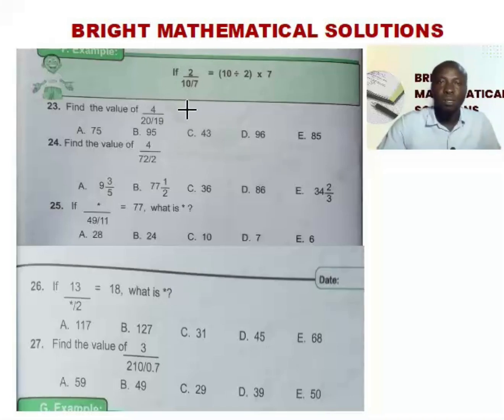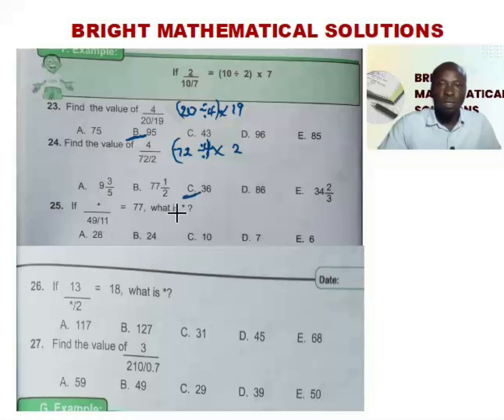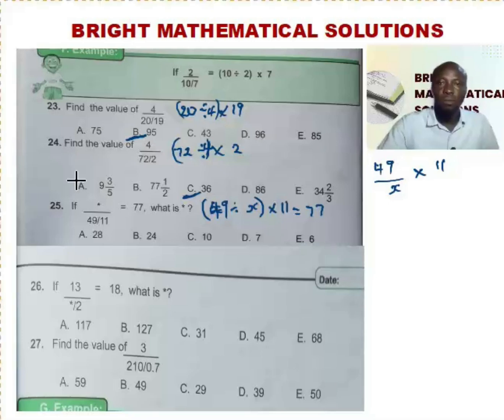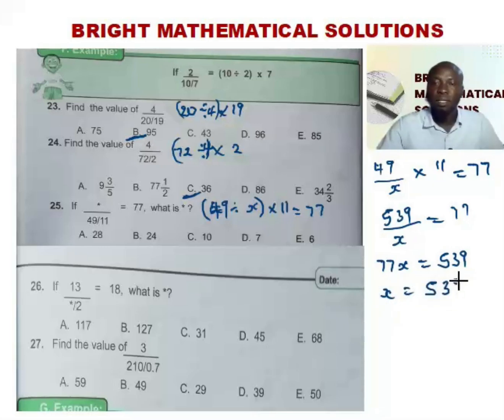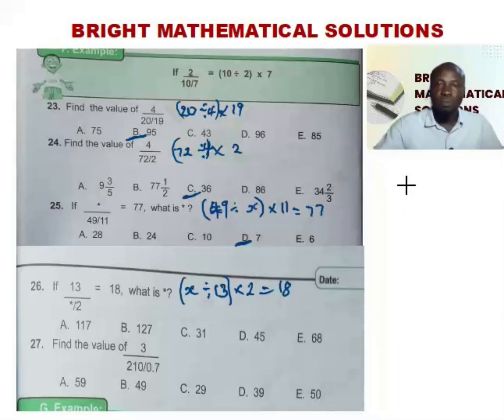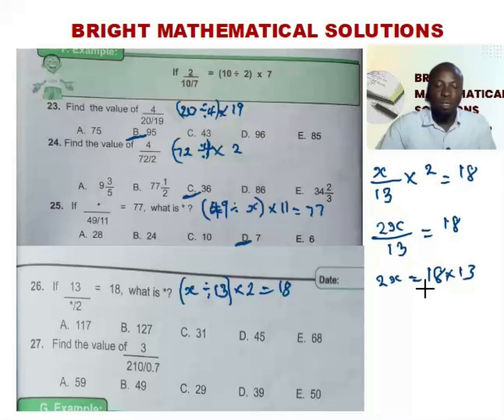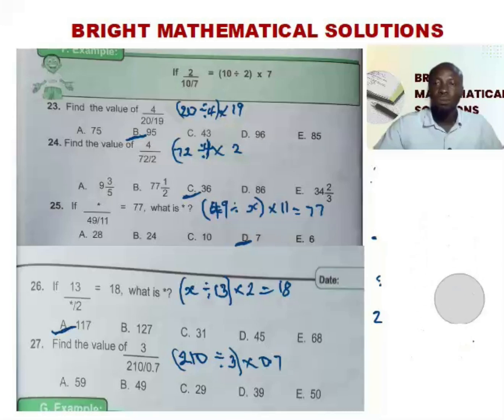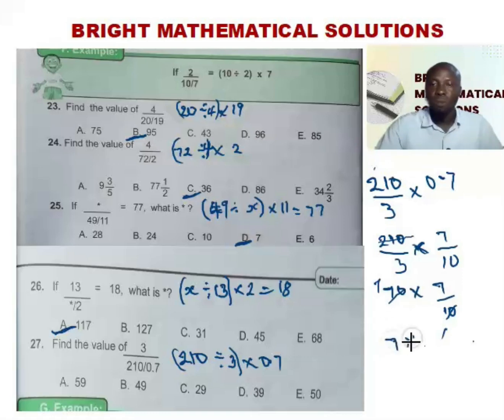Test 4F Quantitative Reasoning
Test 4F of Steps to Quantitative Reasoning for Primary Schools Book 6, Middle Basic Edition by Lantern Publishers